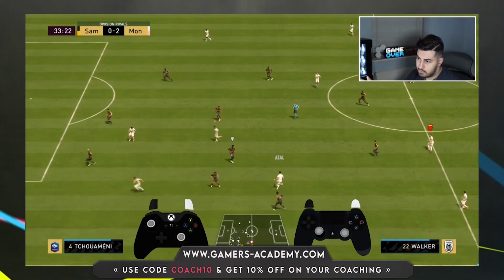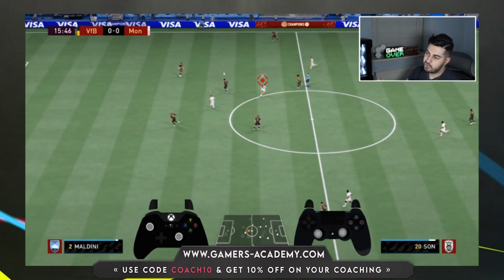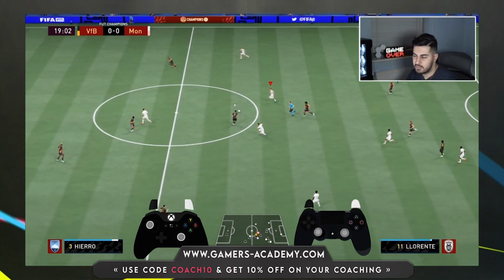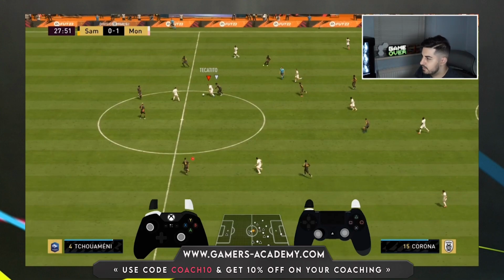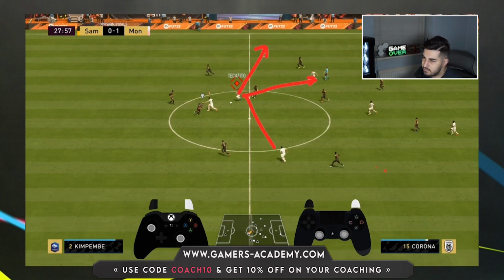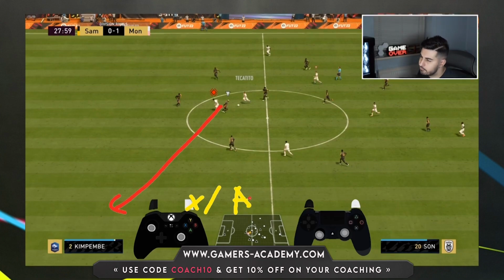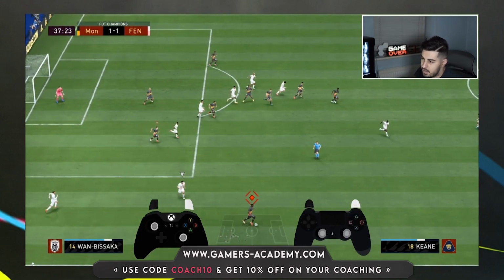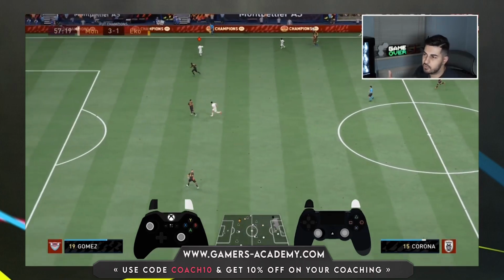FIFA22 PLAYER LOCK TUTORIAL - INSANE ATTACKING TECHNIQUE TO CREATE MORE GOAL SCORING CHANCES!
In this tutorial we show you how to use the player lock in FIFA22!

▼More information about GAMERS ACADEMY